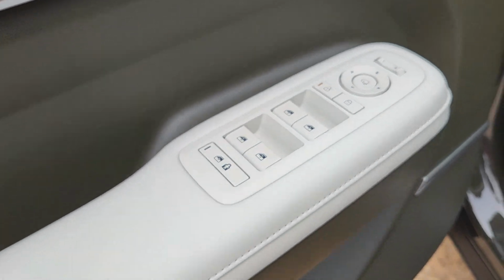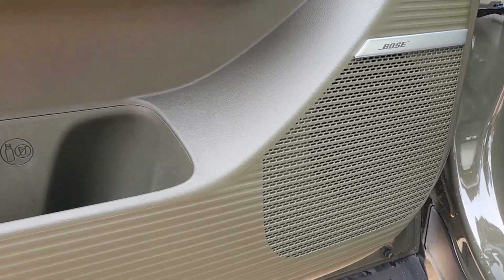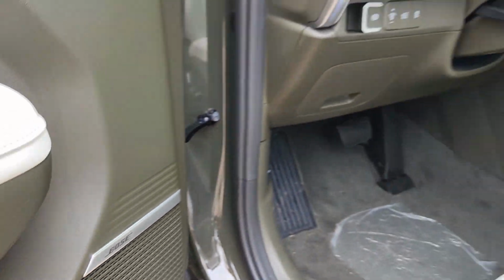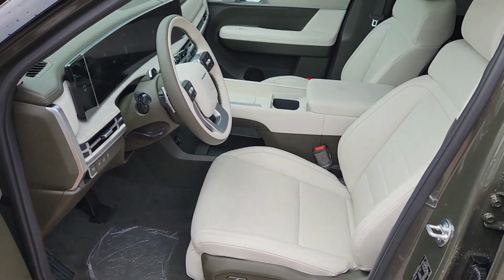2024 Hyundai Santa_Fe Calligraphy TX Houston, Katy, Friendswood, Sugarland, Rosenberg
New 2024 Hyundai Santa_Fe Calligraphy available at Steele South Loop Hyundai located in 8811 Lakes at 610 Dr, Houston, TX, 77054. Servicing the Houston, Katy, Friendswood, Sugarland, Rosenberg area.
Please mention the stock RH055252 when you contact the dealership for this vehicle.